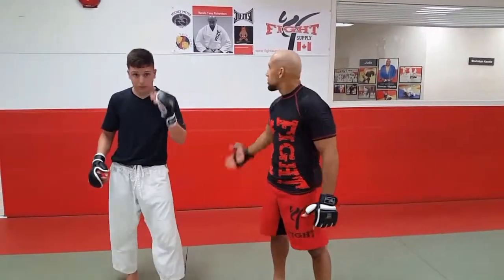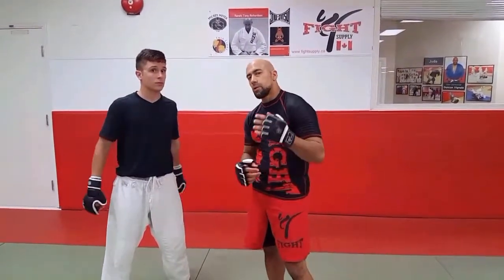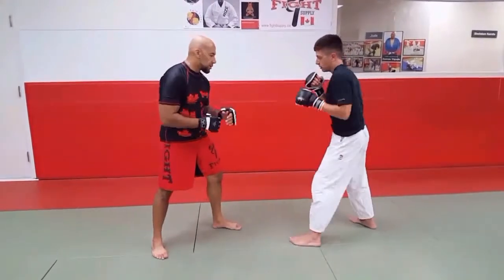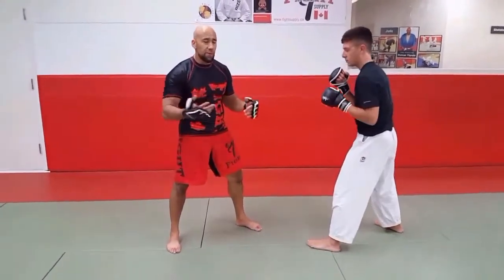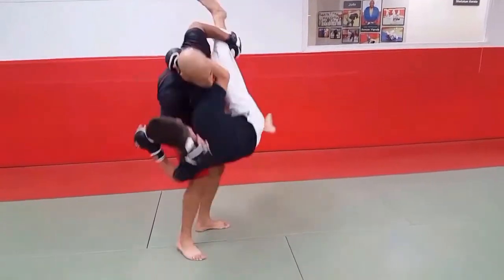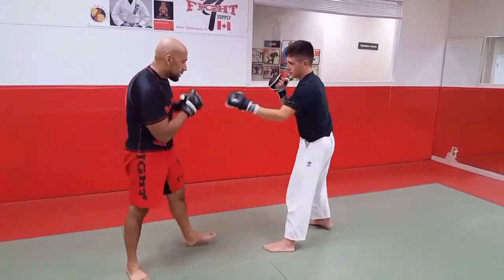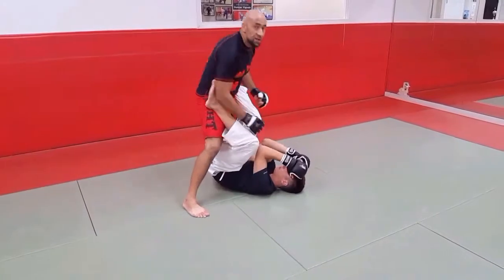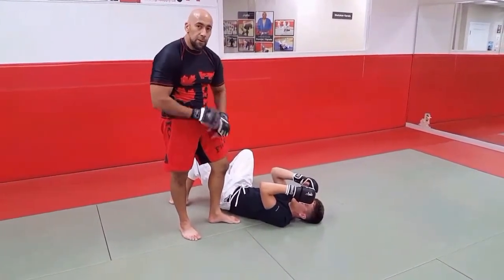MMA SWING KICK COUNTERS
In this segment Renshi Tony demonstrates sweeps and reaps that can be used to counter swing kicks in various situations whether in sport or self defense.